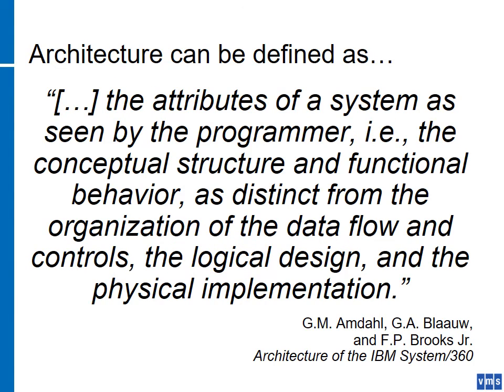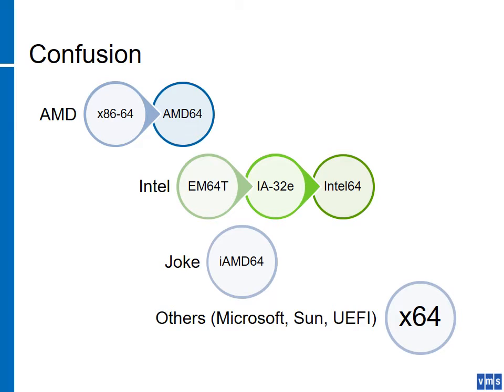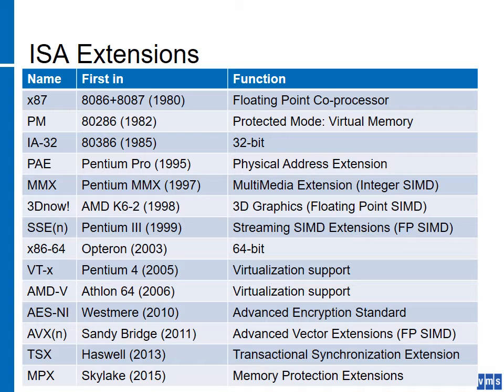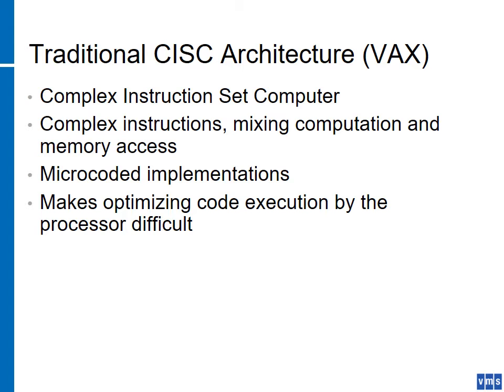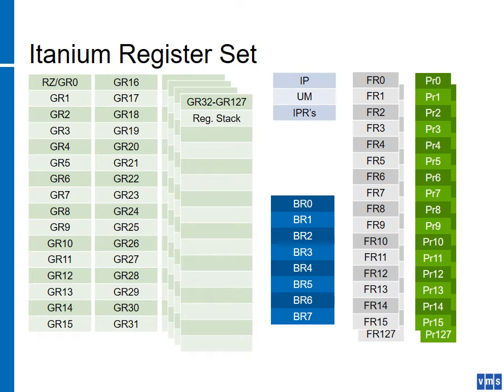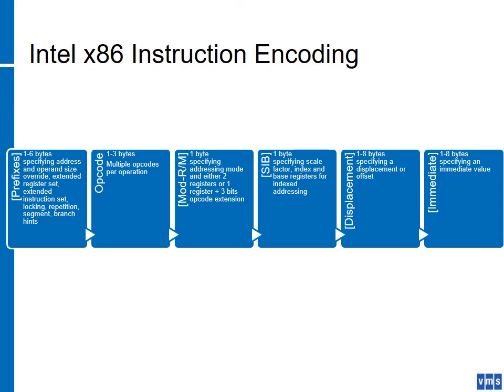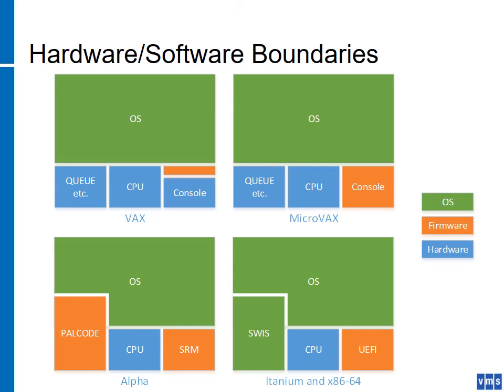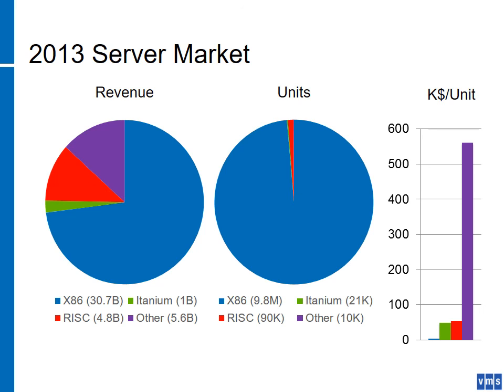Introduction to x86 (OpenVMS Boot Camp 2016 session 10084)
Introduction to the x86 architecture, and a comparison between VAX, Alpha, Itanium and x86, from an OpenVMS point of view.